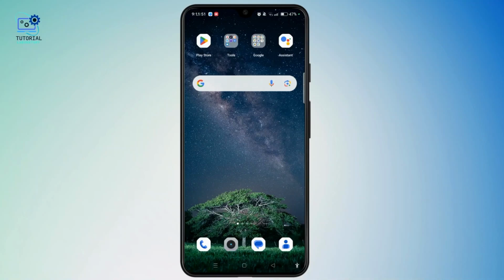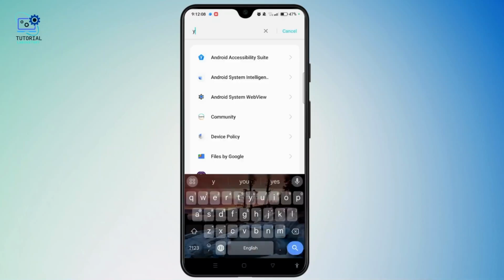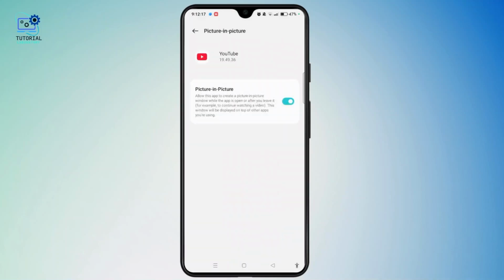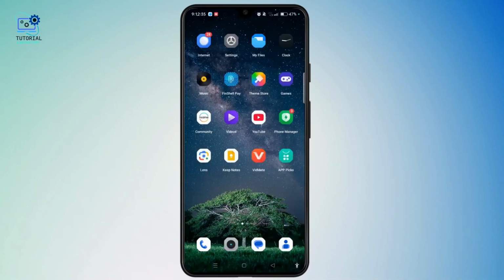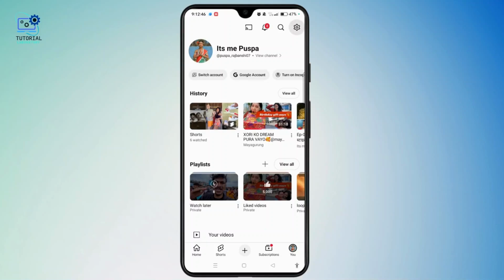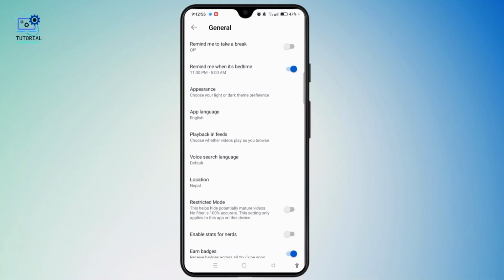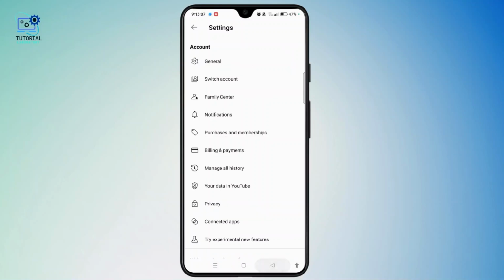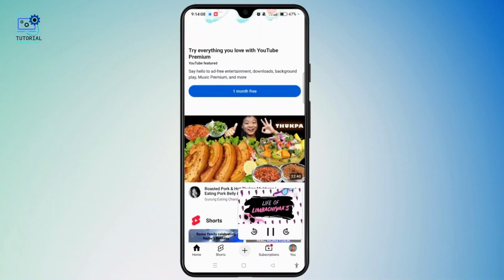How to Enable Picture in Picture on YouTube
In this video, we’ll guide you on how to enable Picture-in-Picture (Picture in Picture) mode on YouTube for mobile devices. You’ll learn how to activate Picture in Picture through your phone’s settings or YouTube app, including using the YouTube Premium feature. Plus, for non-Premium users, we’ll show you how to use the recent apps menu for Picture in Picture functionality. Enjoy watching YouTube videos in a small, movable window while multitasking on your phone. Watch now to get started!

Chapters:
00:00:00 - Introduction
Learn how to enable Picture-in-Picture mode on YouTube.

00:00:08 - Open Settings
Launch the settings app on your phone.

00:00:15 - Navigate to Apps
Scroll down and open "Apps" then tap "App Management."

00:00:25 - Search for YouTube App
Search for the YouTube app and open its information page.

00:00:35 - Enable Picture in Picture in App Settings
Scroll down to the "Picture-in-Picture" option and toggle it on.

00:00:45 - Enable Picture in Picture in YouTube App
Go to YouTube settings, tap "General," and toggle on Picture-in-Picture.

00:00:58 - Picture in Picture Without YouTube Premium
Learn how to use the recent apps menu to enable Picture in Picture for non-Premium users.

00:01:15 - Conclusion